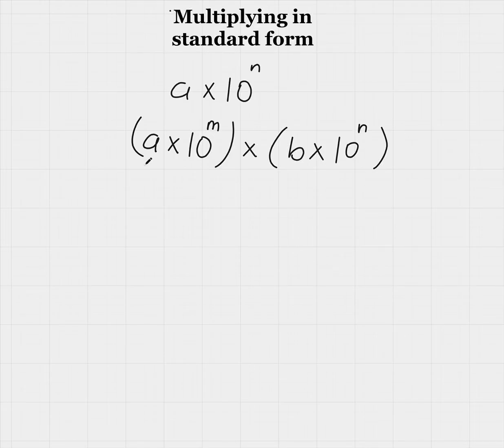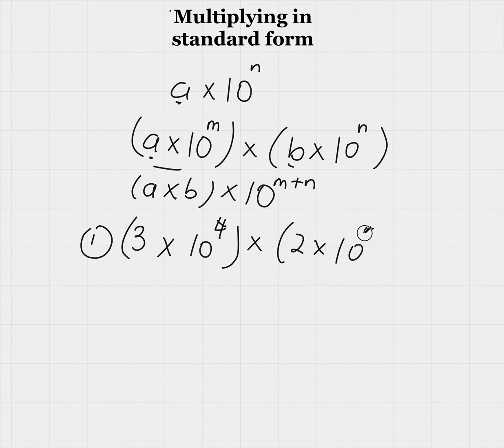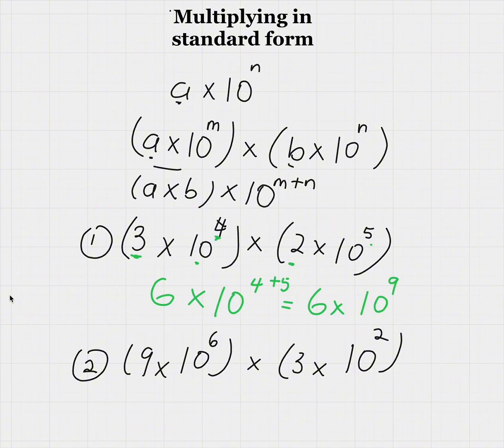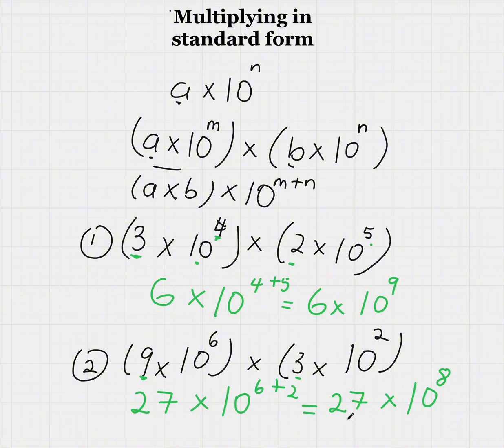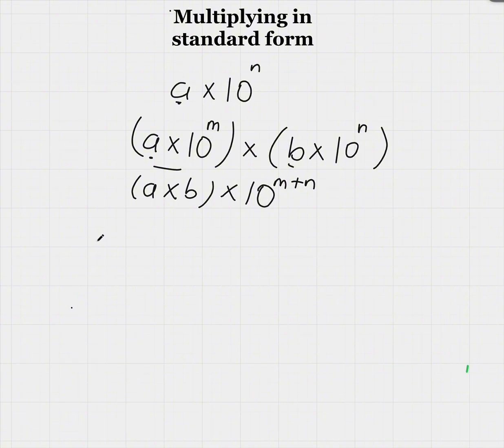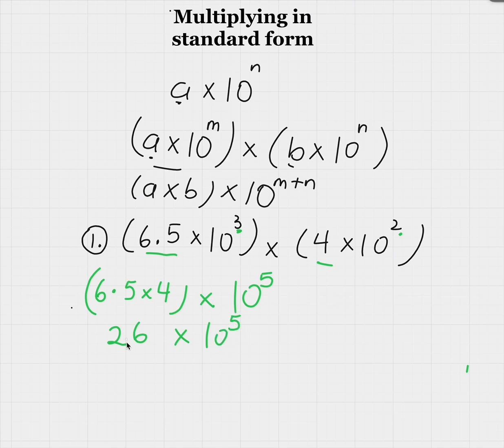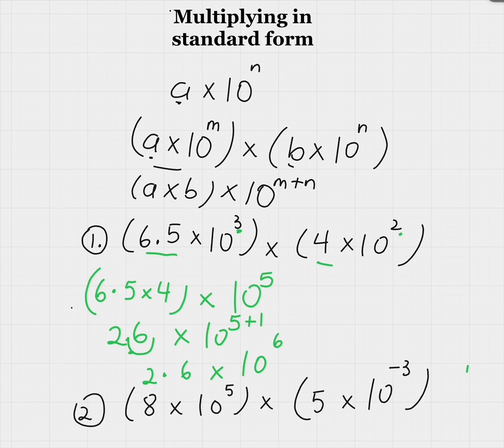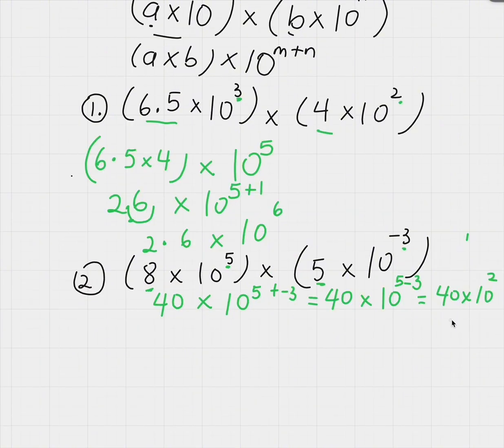Multiplying in Standard form